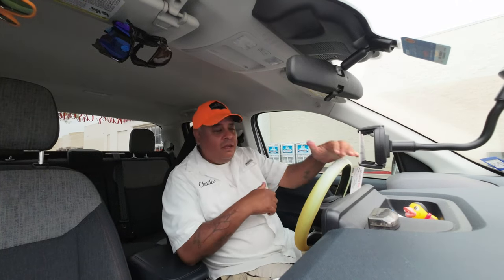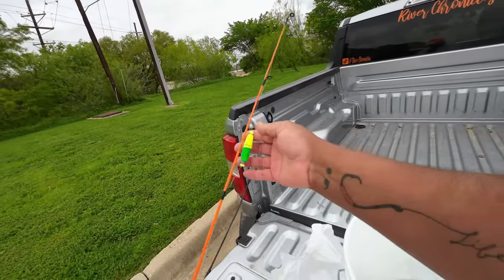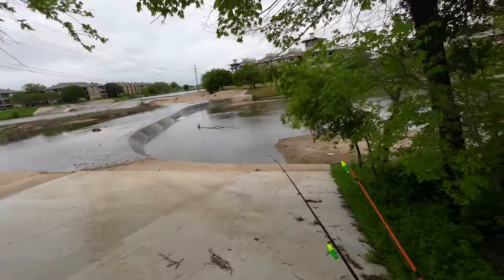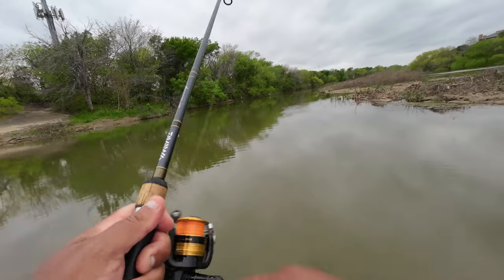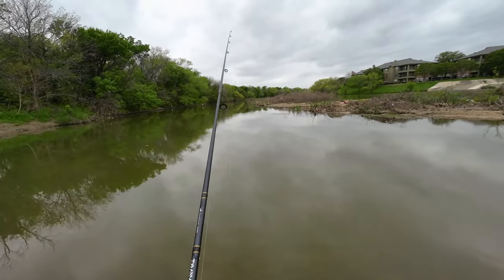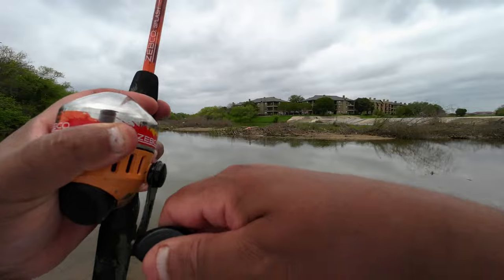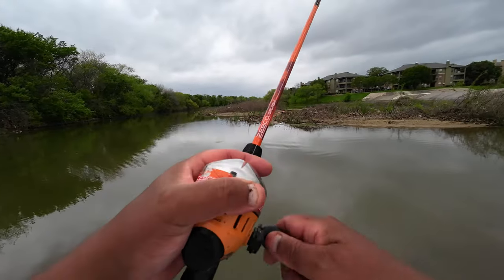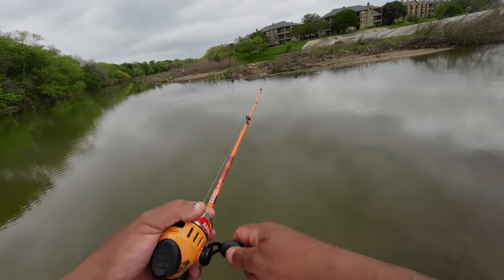Catfish bait expedition using bait!!!! Wait? What?? (part 1 of 2)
Awesome 2 part fishing trip in our local waterways for some catfish bait! The fishing went extremely well and the footage of the areas is just magnificent!! Watch and see how simple and easy it is to catch fish that catch fish (legal bait)!! Yall rock! thank you for the support and see yall on tha water!!